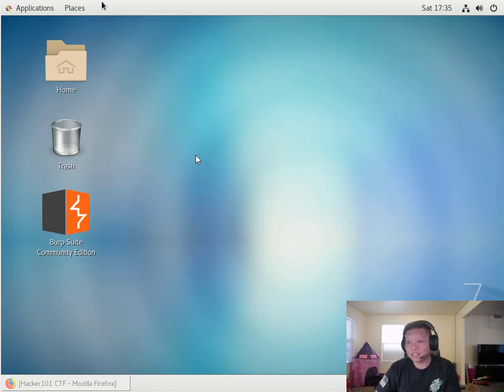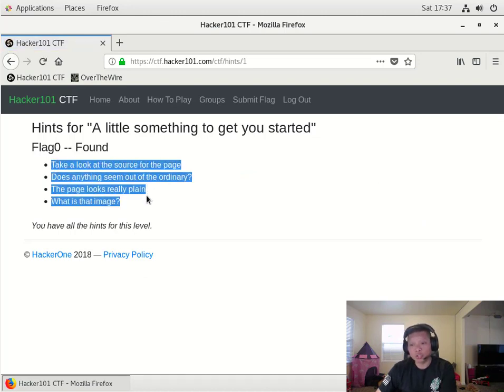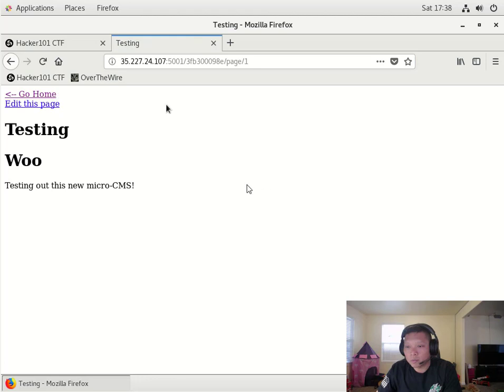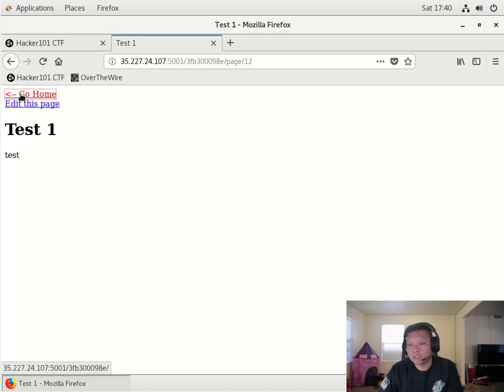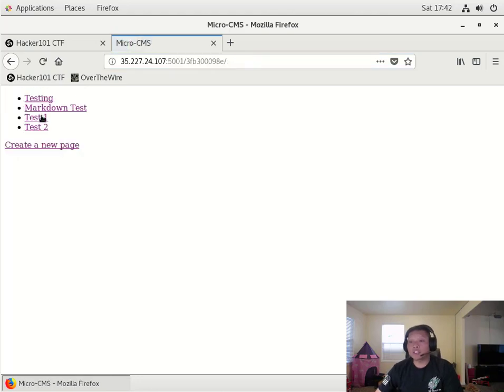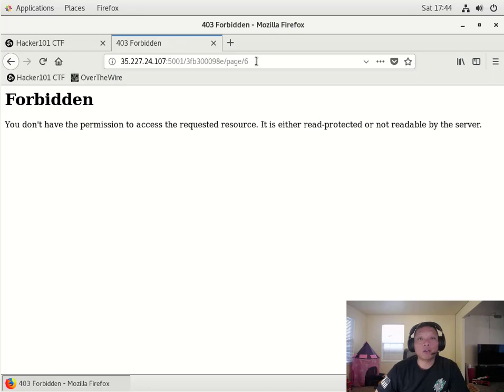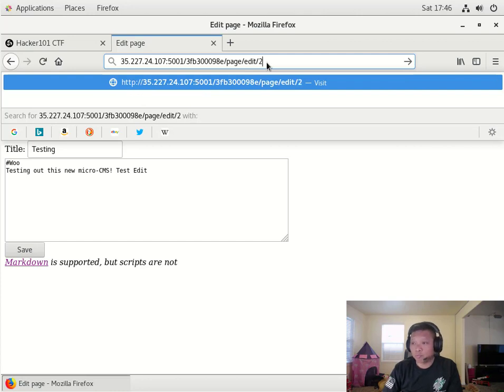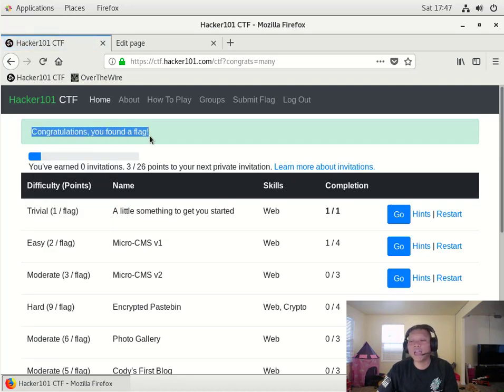CTF Micro CMS v1 1 of 4 flags